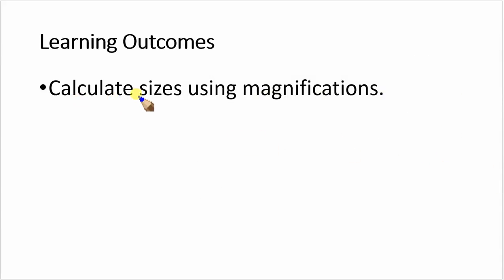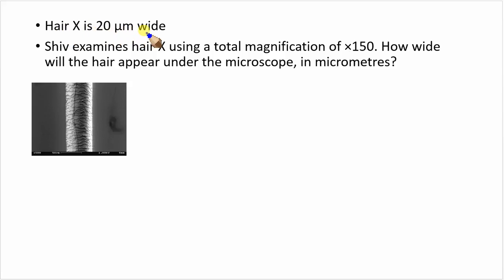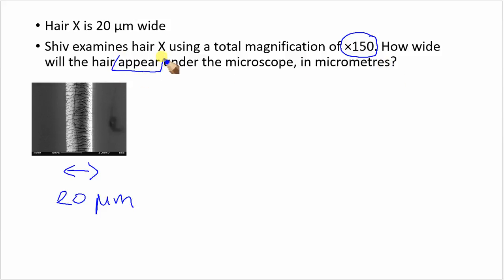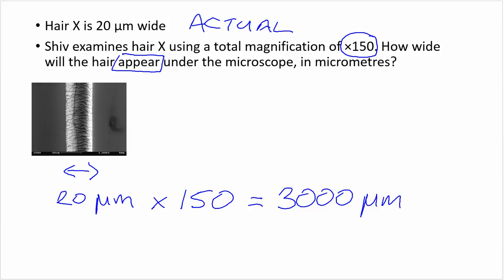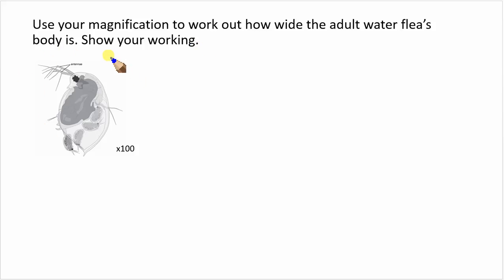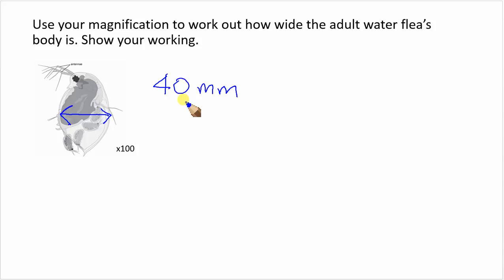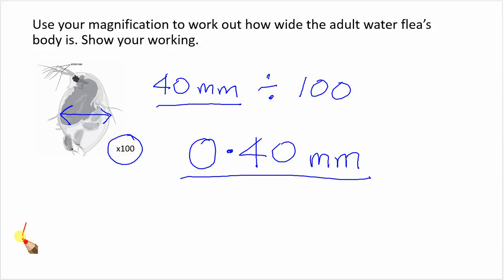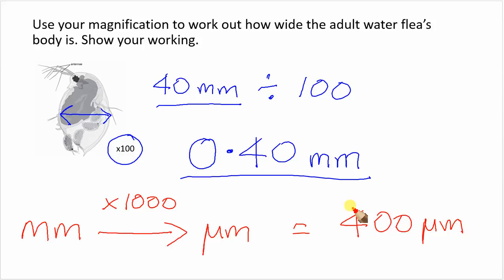Calculating sizes using magnification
MICROSCOPES 5 - Calculating sizes using magnification